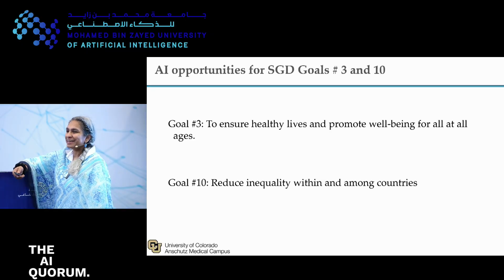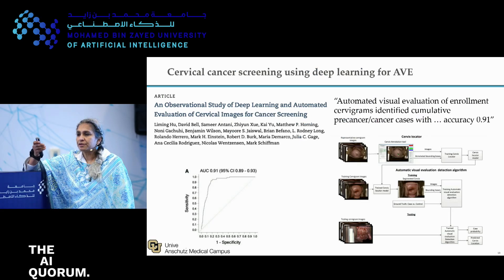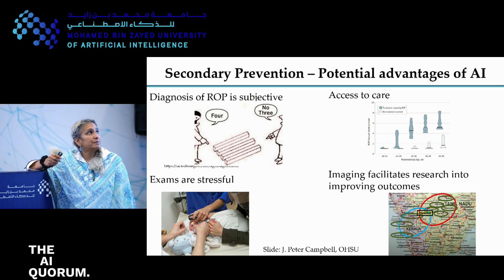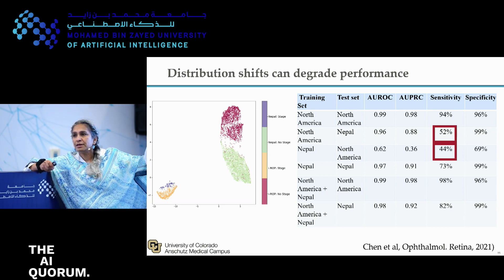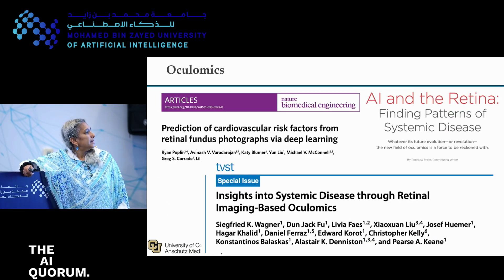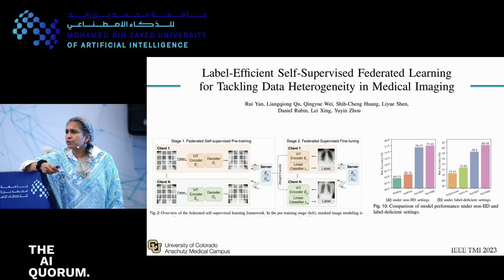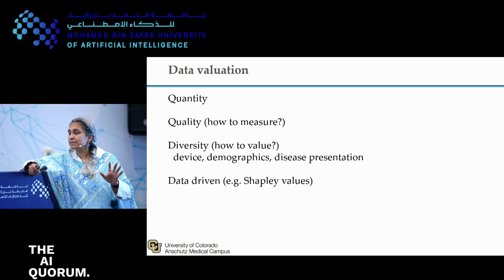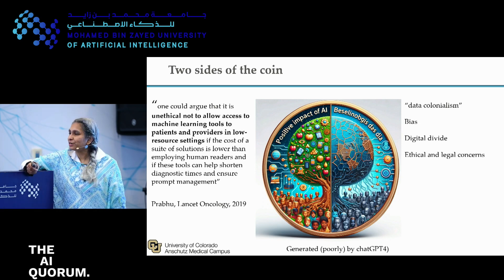07 Jayashree Kalpathy Cramer